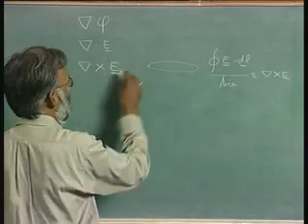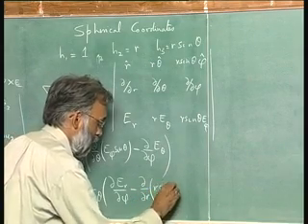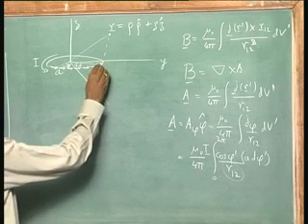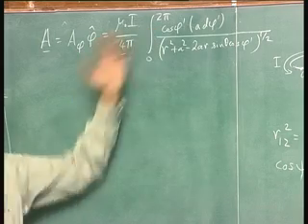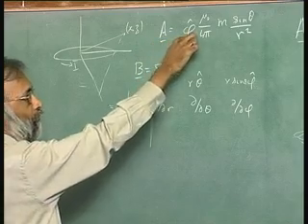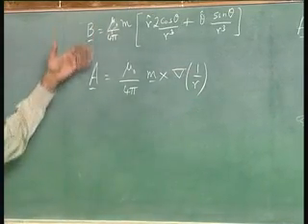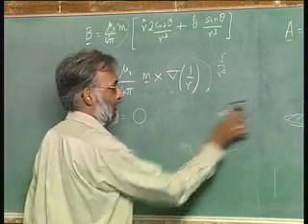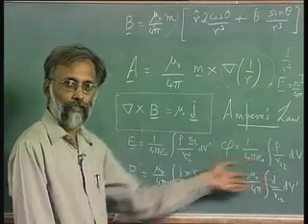Lecture-22-Field Due to Current Loop